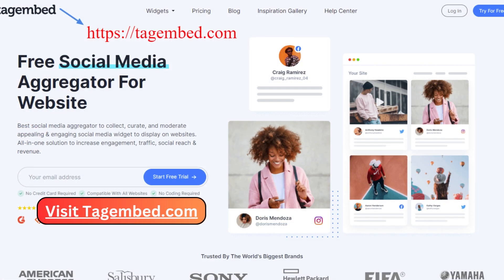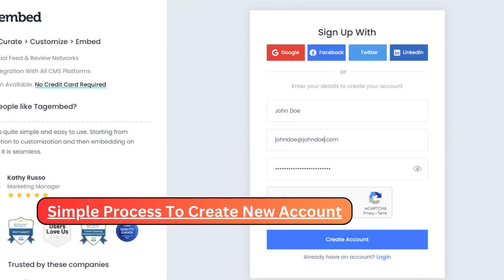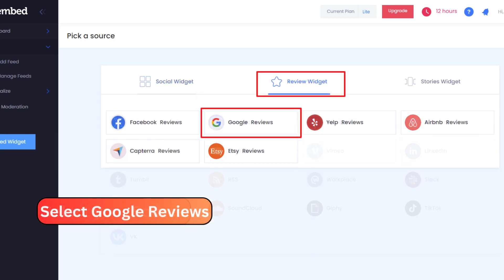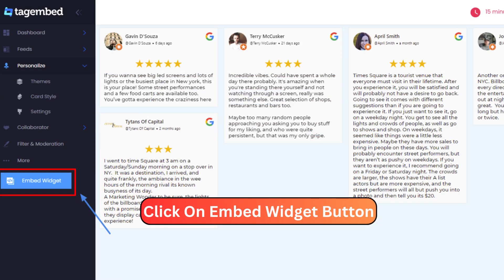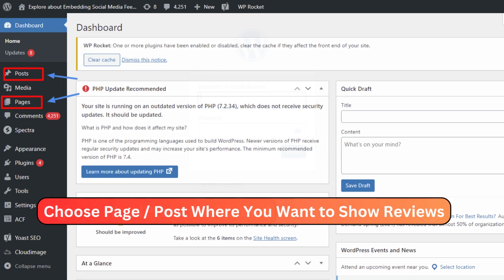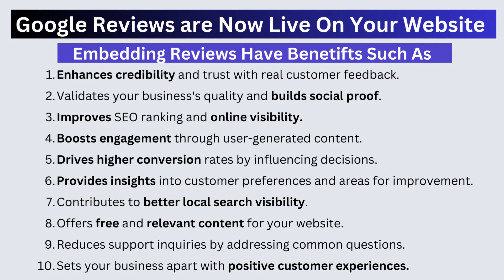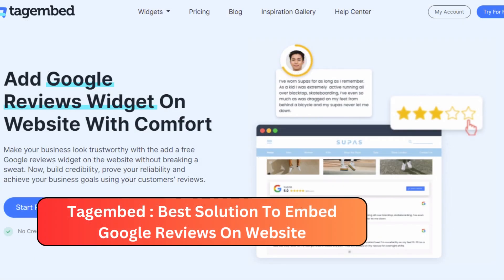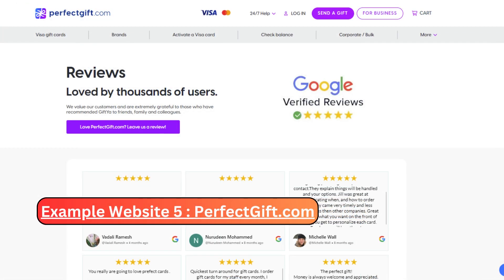How to embed Google Reviews On A Website?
Welcome to our easy tutorial on "How to Embed Google reviews on A website?" In this video, we'll walk you through the step-by-step process of integrating authentic customer feedback directly onto your site. Boost your online credibility, engage your audience, and enhance your website's user experience with this powerful technique. Learn the simple steps to showcase social proof and enhance your online presence.

With this method you can integrate Google reviews on all types of websites such as WordPress, HTML, Wix, Shopify, Weebly, Pagecloud, Webflow, Squarespace and many other CMS platforms or website builders.

00:00 - Introduction
00:07 - Creating Your Tagembed Account To Create a Free Widget
00:35 - Creating Your Google Reviews Widget
01:05 - Customizing widget to match your website's design
01:08 - Choosing Your CMS / Website Builder Platform & Getting Embed Code
01:17 - Customize feed to match your website
01:27 - Logging to your website's back end and selecting page to embed reviews
01:40 - Pasting the embedding code
01:52 - Making changes and publishing the live feed with embedded reviews
01:56 - Benefits of showcasing Google Reviews on sites
02:22 - Some example websites with embedded google reviews
02:40 - Endscreen and suggested videos

If the Video Helped You = Give it a thumbs up 👍

💻 Our Plugins and Apps:

🛒 Tagembed Shopify App: Boost Your Shopify Store's Appeal! Effortlessly Embed Social Media Feeds & Google Reviews from 20+ Networks like YouTube, Facebook, TikTok, and More. Discover our Free Plan Now!

🔌 Tagembed WordPress Plugin: Maximize Your WordPress Website's Potential! Unlock the Power of Social Media Feeds and Online Reviews with Our Top-Rated Plugin. Join 7000+ Satisfied Users and Experience the Difference Today! ➡️ Try the Plugin Now

🔍 About Tagembed:
Tagembed is a leading social media aggregator for websites that enables the collection, customization, moderation, and display of social media feeds and reviews directly on your website. By utilizing Tagembed, businesses can enhance audience engagement, drive traffic, build trust, and increase revenue.

ℹ️ About Our Channel:
Welcome to the Tagembed YouTube Channel, where social media aggregation transforms websites. Unleash the power of Tagembed to boost engagement, traffic, trust, and revenue. Collect, customize, and moderate social media feeds effortlessly. Gain valuable insights from tutorials, expert interviews, and real-world case studies. Stay ahead with optimization tips and industry trends. Join our vibrant community and unlock the full potential of social media aggregation.

Topics This Video Discusses:

How to showcase Google Reviews on website
Embed Google Reviews On Your Website
Display Google reviews on website
Add Google reviews on website
Integrate Google My Business Reviews
Integrate Google My Places Reviews
Show Google Business Places Reviews
Share Google Business Profile Reviews On Website
Publish My Business Google Reviews on my site
Show User Testimonials on site
Include Client Feedback on web page
Place Testimonials on Site
Publish Client Testimonials
Embed Reviews with Widget
Integrate Review Widget
Incorporate Testimonial Widget